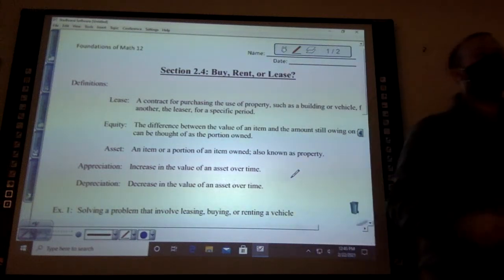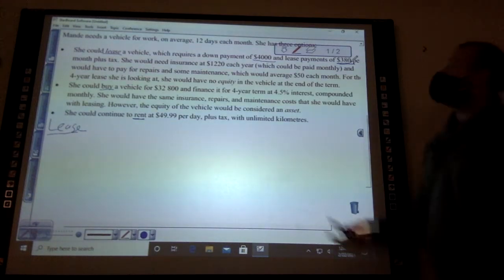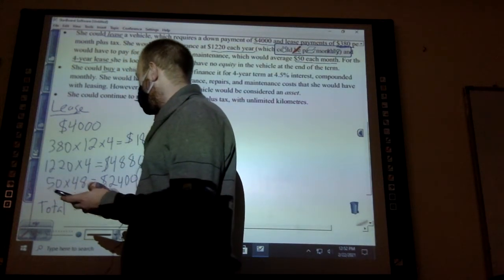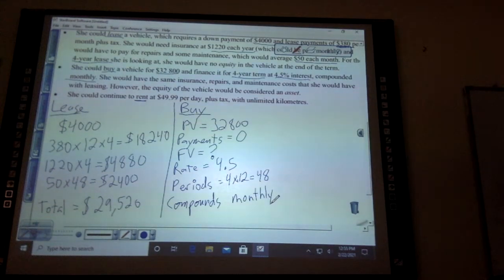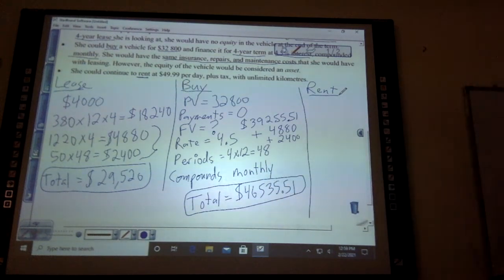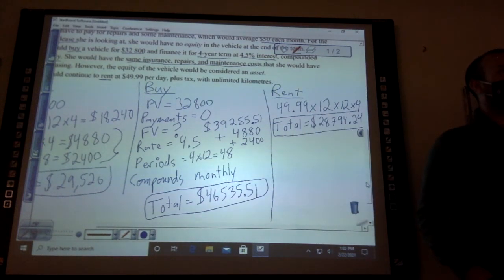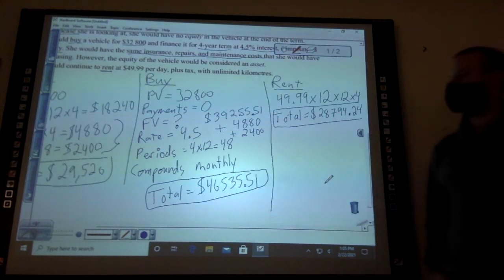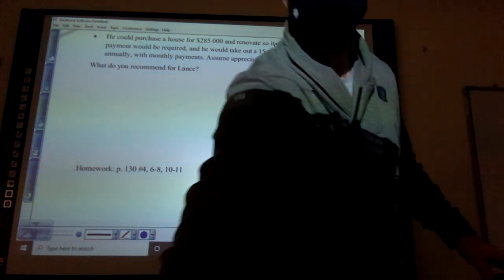Foundations of Math 12 - Section 2.4 - Buy, Rent, or Lease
Here is the lesson for February 22, 2021 about buying, renting, or leasing.